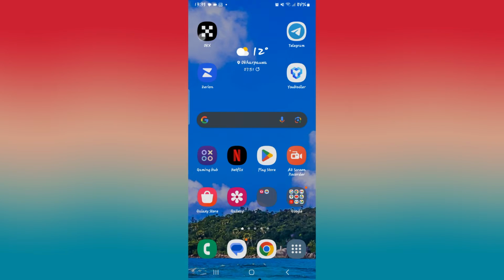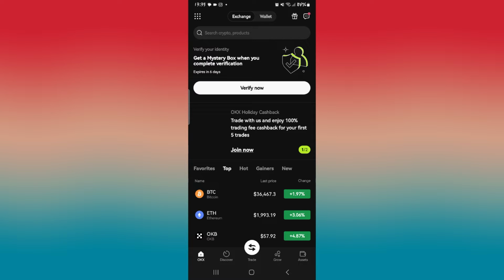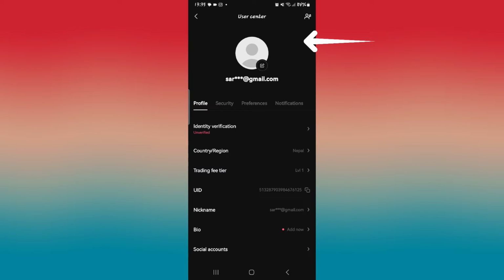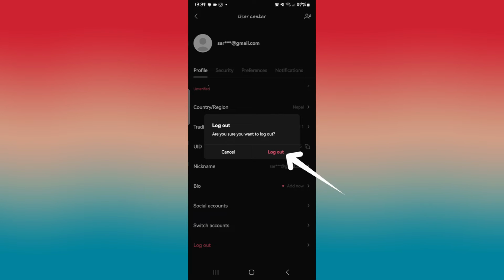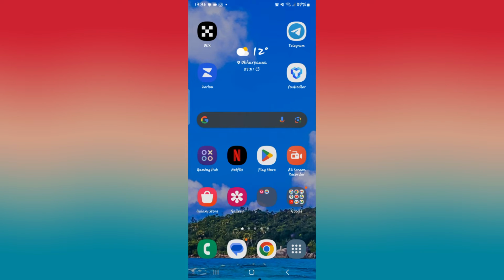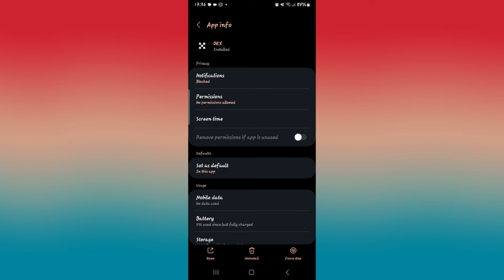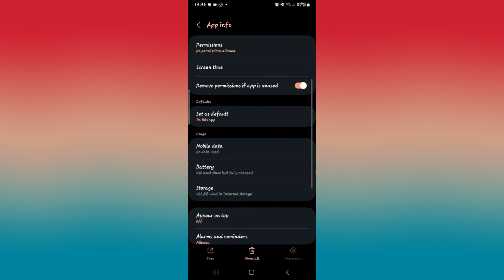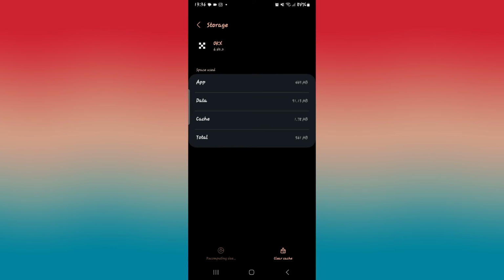How to Log Out from Your OKX Account 2023? OKX Account Sign Out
Ensure your OKX account remains secure by learning how to log out. In this tutorial, we'll guide you through the simple steps to safely end your trading session. Watch now and take control of your account security with a seamless logout process!